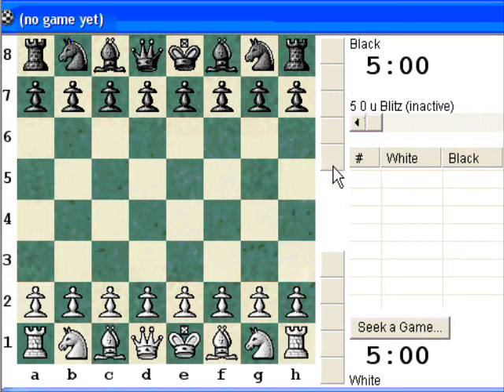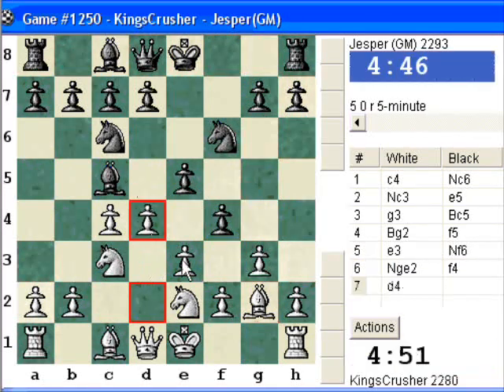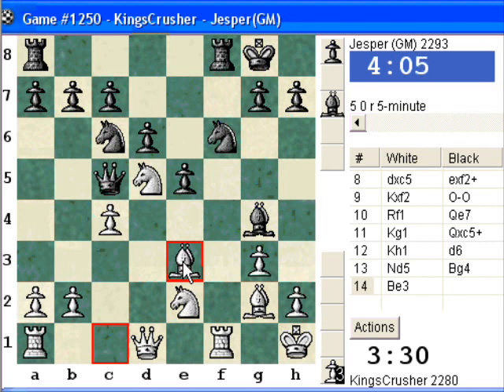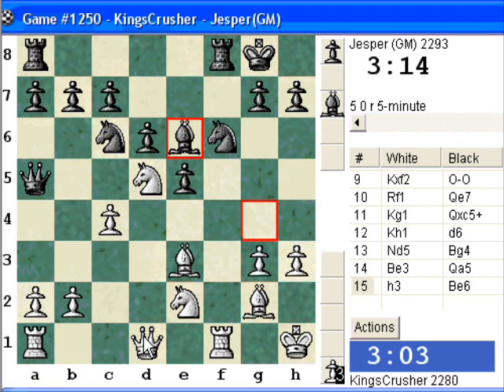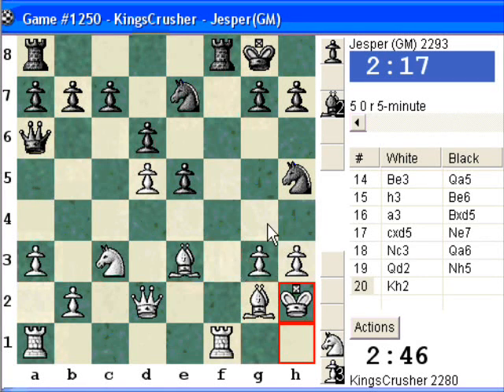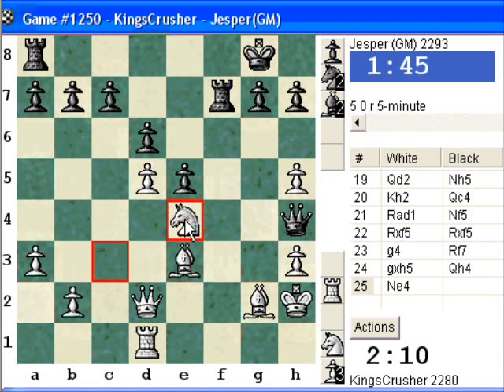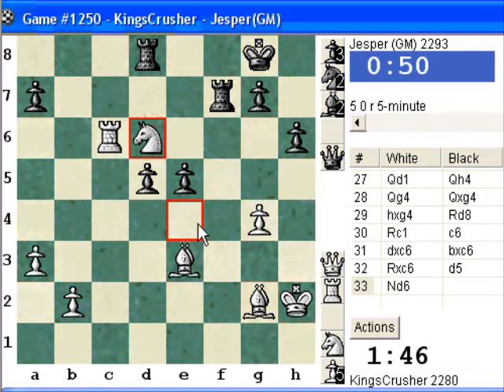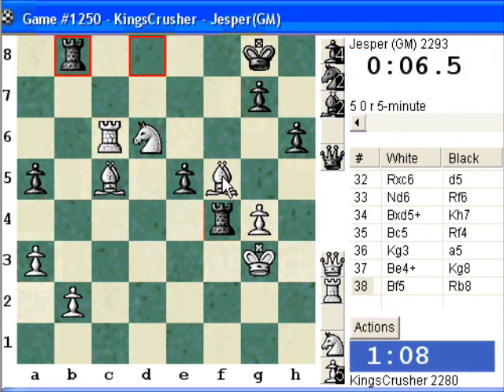Chess World.net: Blitz #336 vs GM Jesper (2293) - English Opening : Sicilian reversed (A25)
Chessworld.net presents Blitz #336 vs GM Jesper (2293) - Morning of 12th August 2009

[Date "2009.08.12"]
[Round "-"]
[White "KingsCrusher"]
[Black "Jesper"]
[Result "1-0"]
[ICCResult "Black forfeits on time"]
[WhiteElo "2280"]
[BlackElo "2293"]
[Opening "English: Sicilian reversed"]
[ECO "A25"]
[NIC "EO.20"]
[Time "06:22:36"]
[TimeControl "300+0"]

1. c4 Nc6 2. Nc3 e5 3. g3 Bc5 4. Bg2 f5 5. e3 Nf6 6. Nge2 f4 7. d4 fxe3 8.
dxc5 exf2+ 9. Kxf2 O-O 10. Rf1 Qe7 11. Kg1 Qxc5+ 12. Kh1 d6 13. Nd5 Bg4 14.
Be3 Qa5 15. h3 Be6 16. a3 Bxd5 17. cxd5 Ne7 18. Nc3 Qa6 19. Qd2 Nh5 20. Kh2
Qc4 21. Rad1 Nf5 22. Rxf5 Rxf5 23. g4 Rf7 24. gxh5 Qh4 25. Ne4 h6 26. Rg1
Qxh5 27. Qd1 Qh4 28. Qg4 Qxg4 29. hxg4 Rd8 30. Rc1 c6 31. dxc6 bxc6 32. Rxc6
d5 33. Nd6 Rf6 34. Bxd5+ Kh7 35. Bc5 Rf4 36. Kg3 a5 37. Be4+ Kg8 38. Bf5 Rb8